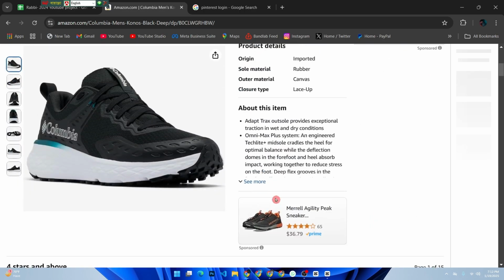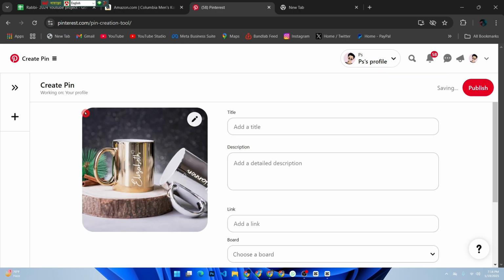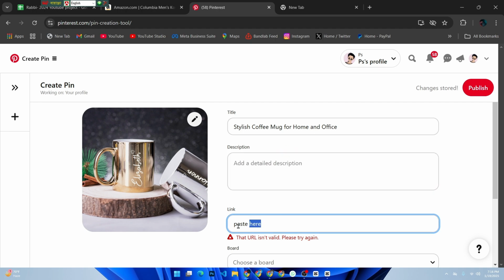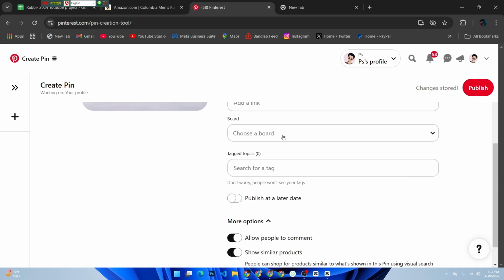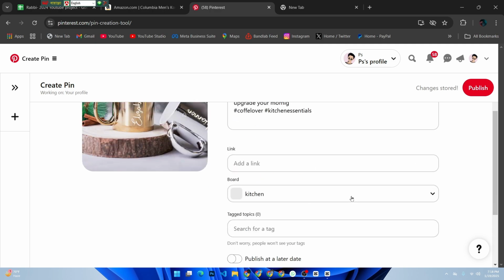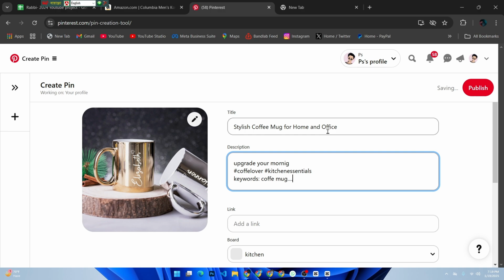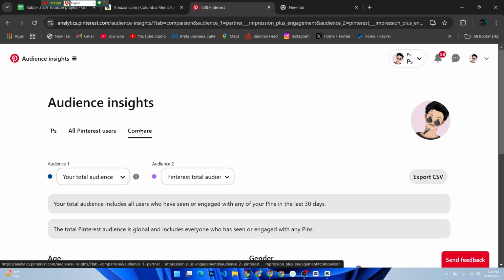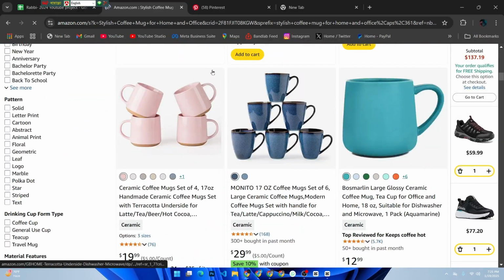USE PINTEREST FOR AMAZON AFFILIATE MARKETING |How to Promote Amazon Affiliate Link on Piterest 2025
Want to make money with Amazon Affiliate Marketing using Pinterest? In this video, I'll show you how to drive traffic to your Amazon affiliate links using Pinterest, step by step! Whether you're a beginner or looking to optimize your strategy, this guide will help you maximize your earnings.

🔹 What You'll Learn in This Video:
✅ What is Pinterest Affiliate Marketing?
✅ How to create a Pinterest business account
✅ Setting up your Amazon Associates account
✅ Creating high-converting Pinterest pins
✅ Writing SEO-friendly pin descriptions
✅ Using Pinterest boards and group boards effectively